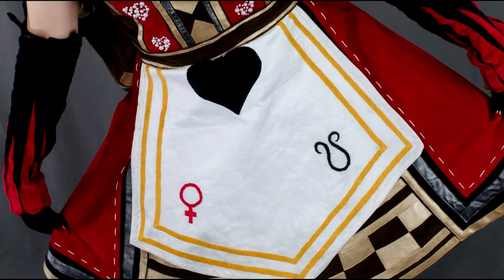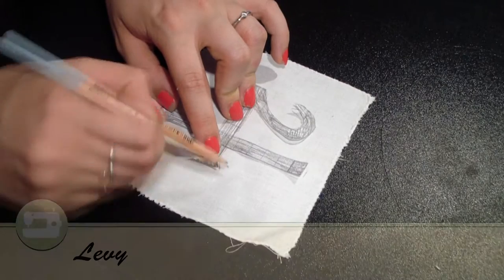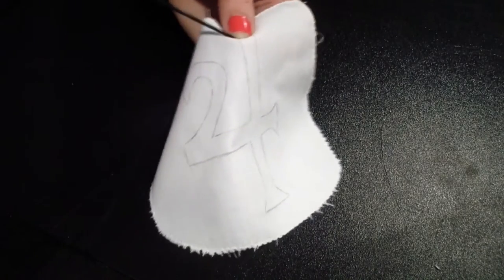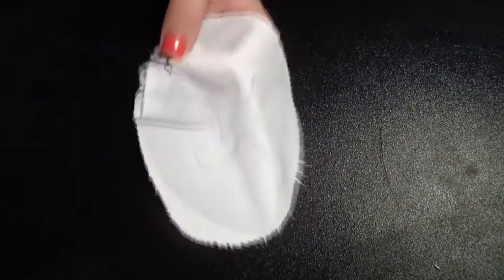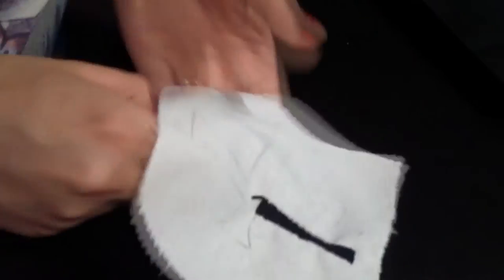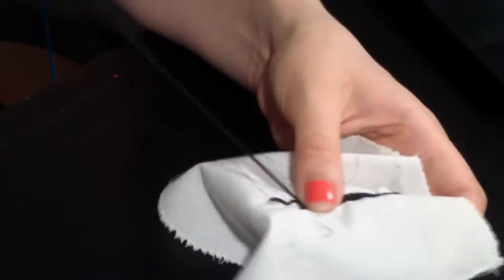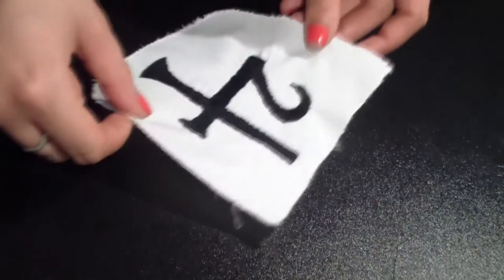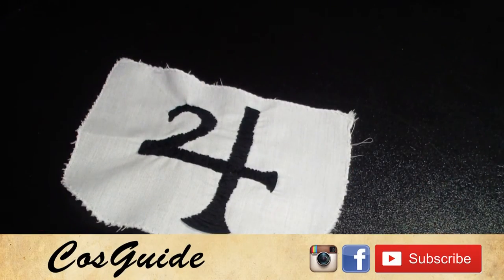Easy Icon Embroidery ~ { OMG }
Heey everyone!

Today I'm going to show you in a One Minute Guide how to do some easy Icon Embroidery. Please Enjoy!

~Levy

Thumbnail picture by NozLan.